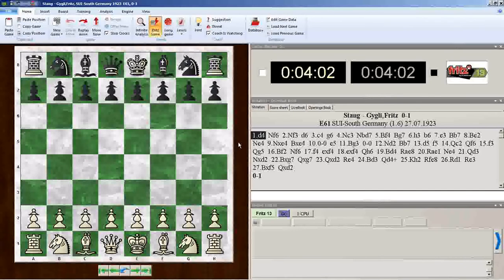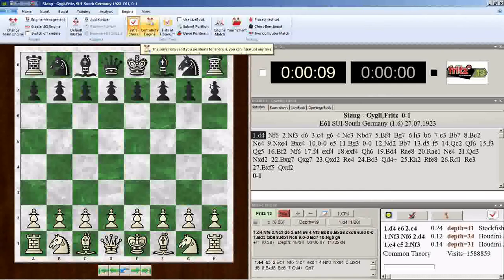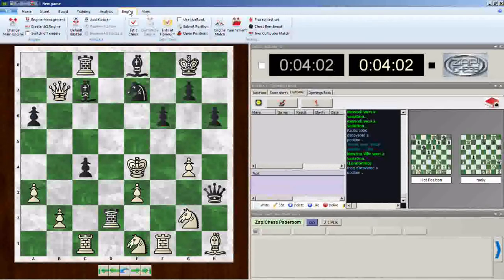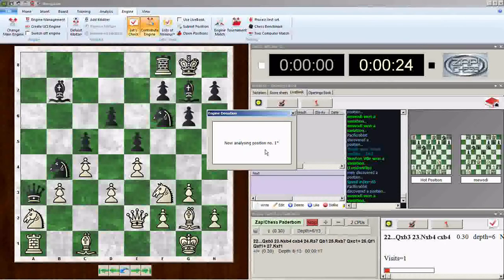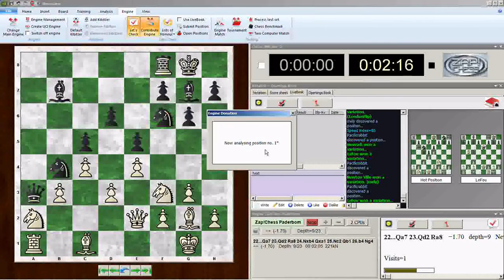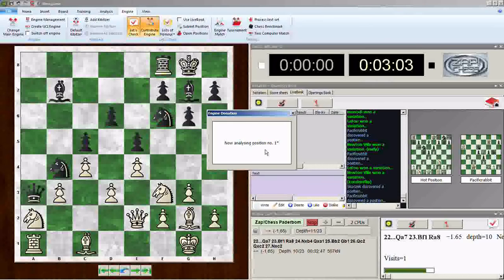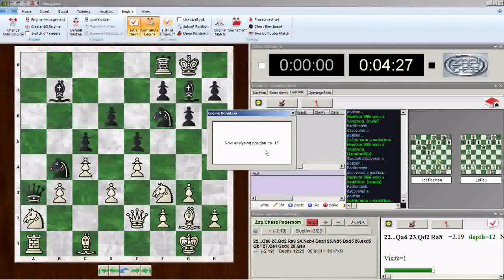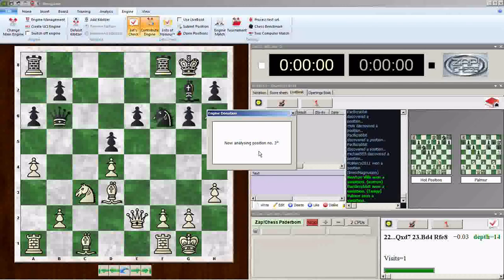Fritz13 Earning credits by contributing your chess engine to analyze positions submitted by others